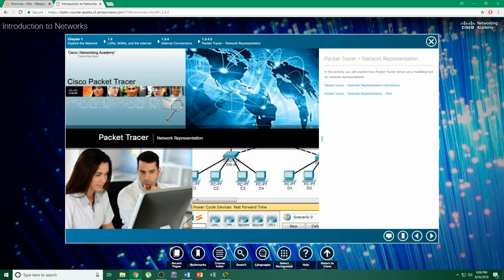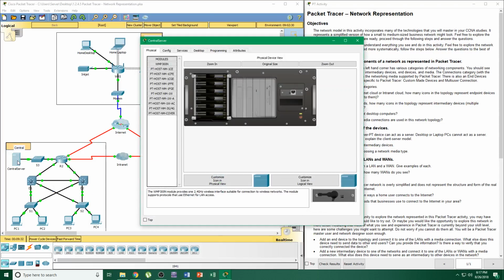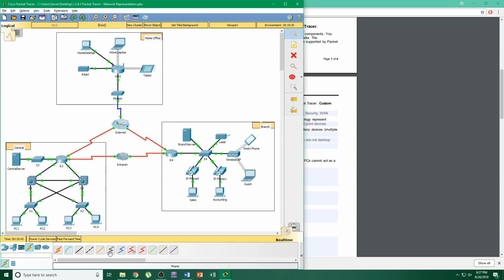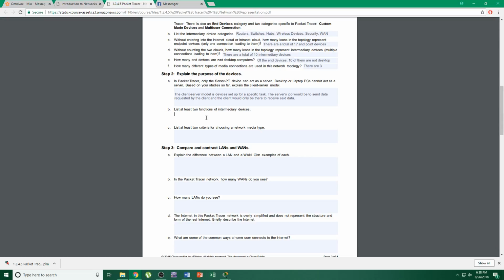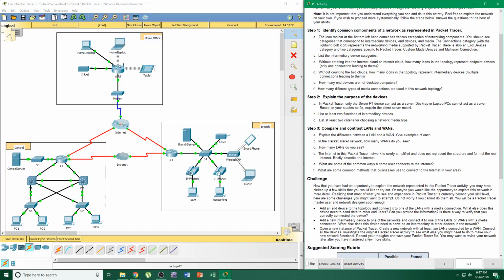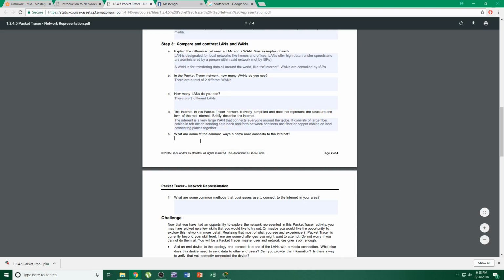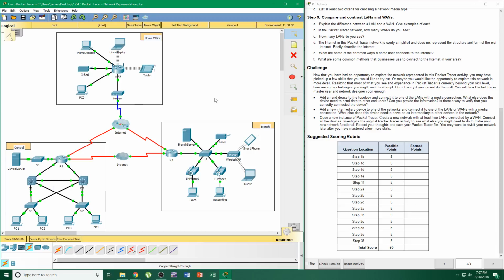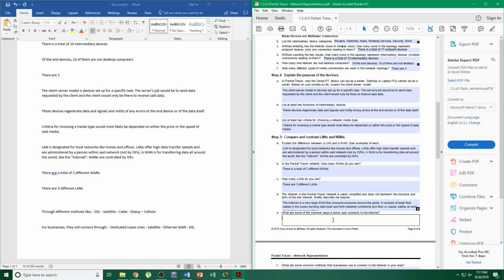Packet Tracer homework